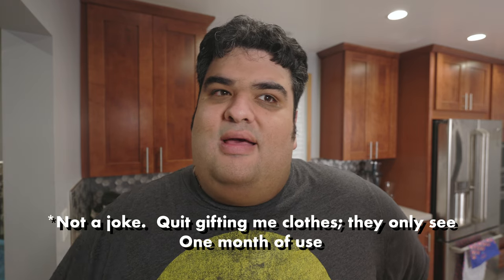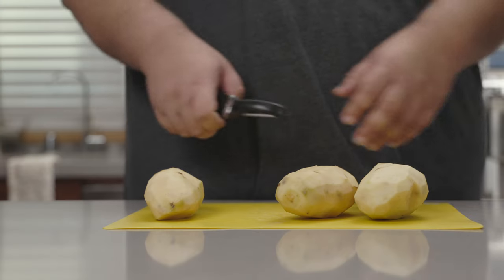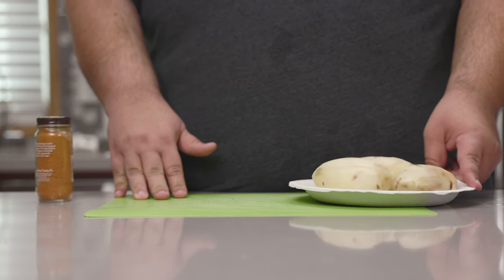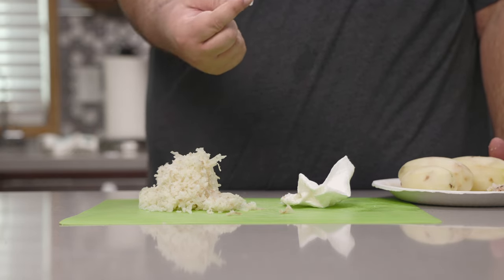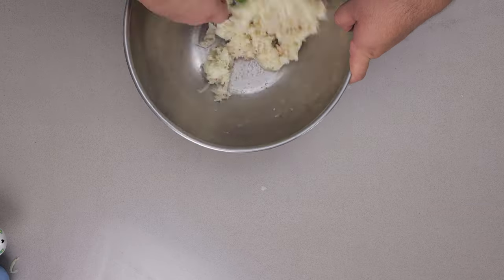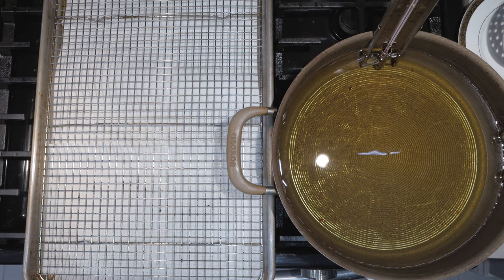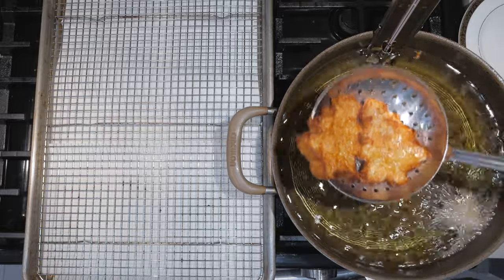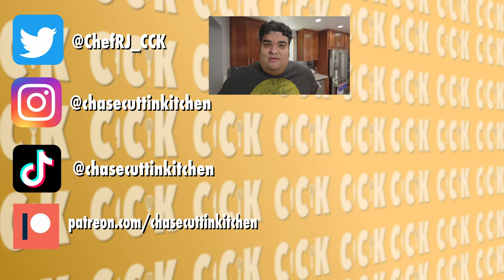Christmas Hashbrowns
When we talk about Christmas recipes, we never talk about Christmas breakfast.  So instead of those store bought flavorless sugar cookies,  we put a little holiday ingenuity to the test and make Christmas hash browns.

Holiday Cookie Cutters/Molds